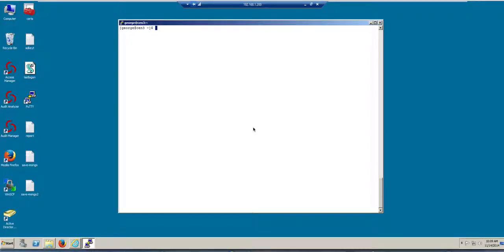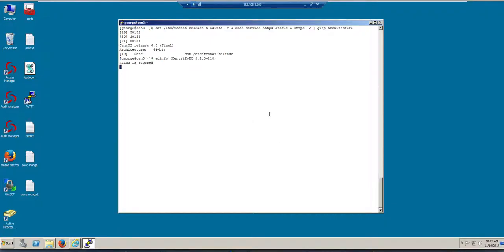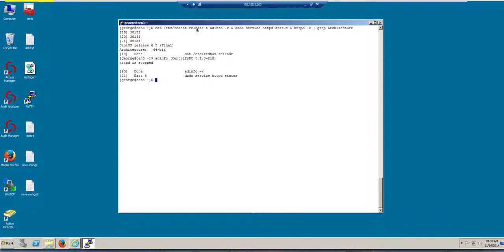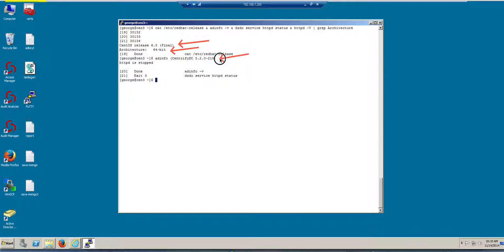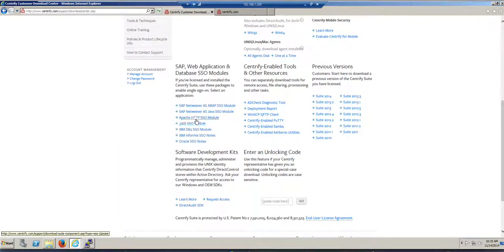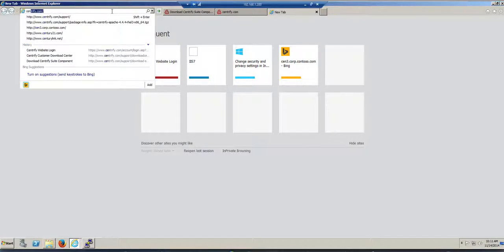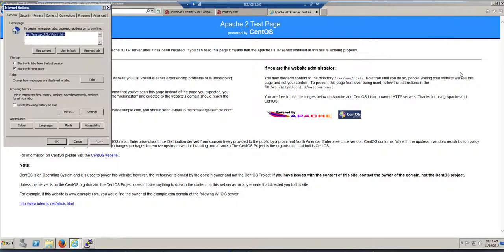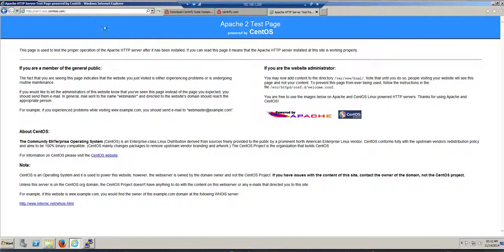Implementing the Centrify Apache HTTP SSO plugin (1/3)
In this video:

We perform a preflight checklist to gather info like:
Unix/Linux version and architecture
Apache version and architecture
Version of Centrify Agent
Verify that IE is configured correctly.